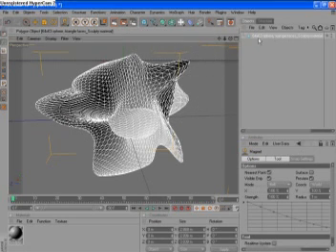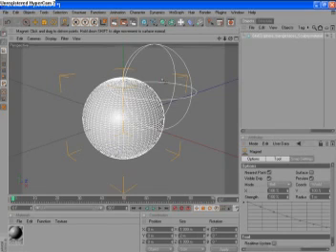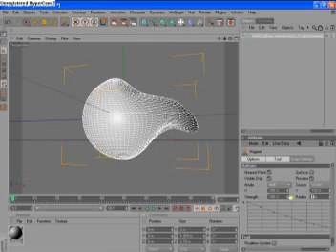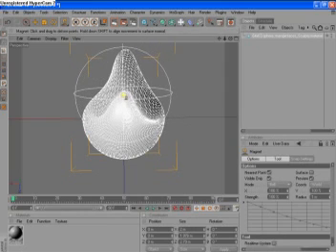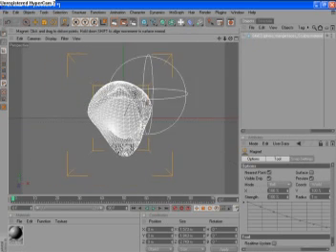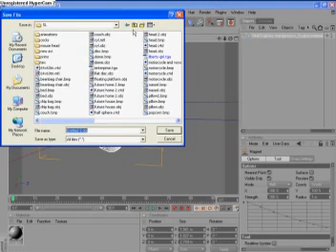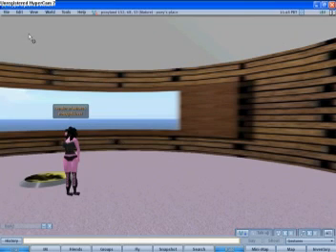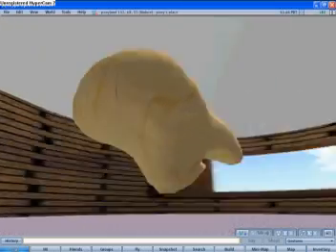C4D SL sculpties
secondlife and opensim sculpties making with cinema 4D and wings 3D.